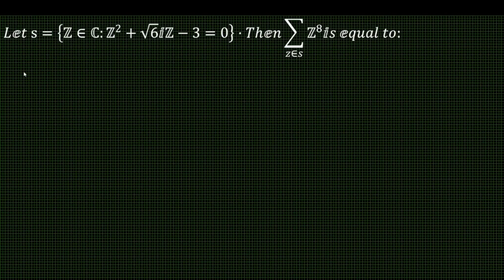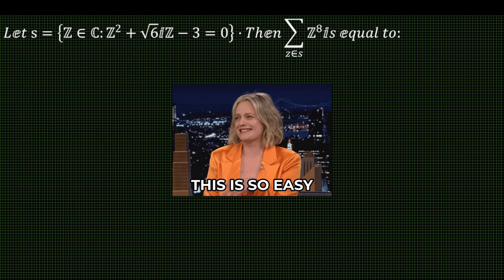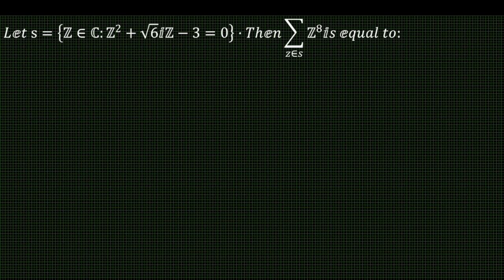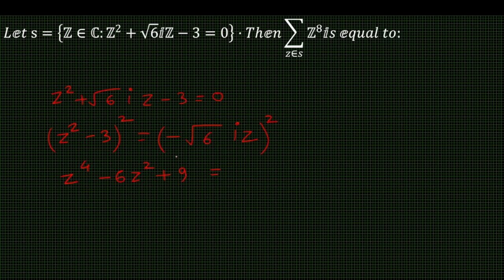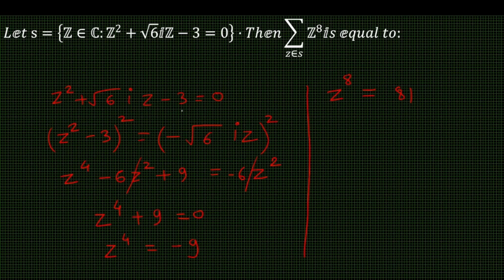JEE Main 2026 PYQ | Complex Number Chapter with detailed solution walkthrough and explaination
In this video, I solve one JEE Main Previous year question from the Complex Number chapter. The solution is explained in simple step by step manner to help JEE aspirants understand the concept and approach used in exam.
Chapter: Complex Number
Exam: JEE MAIN and Advance
Type: Previous Year Question
Difficulty Level: Easy
Suitable for: JEE Main & JEE Advanced Aspirants